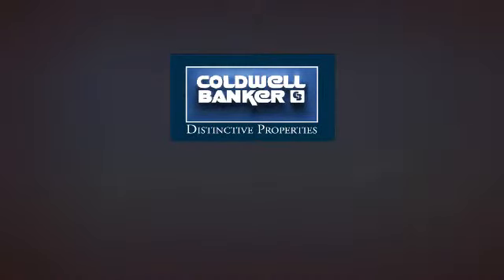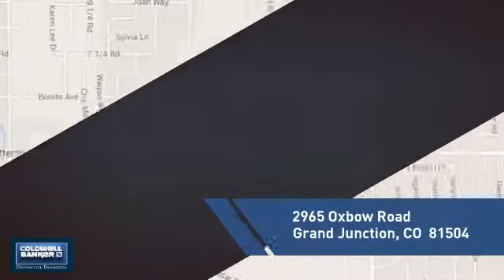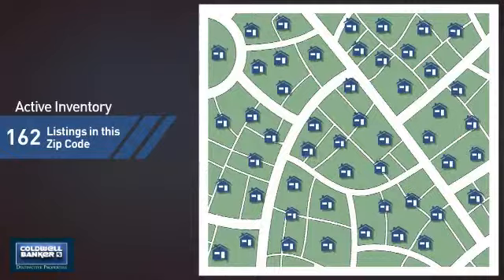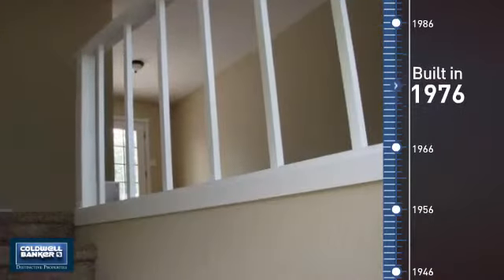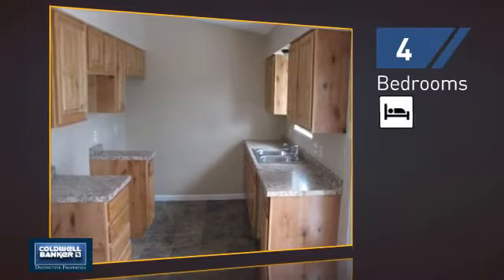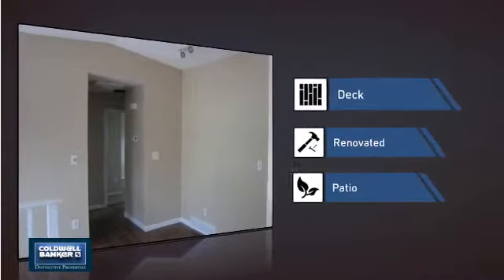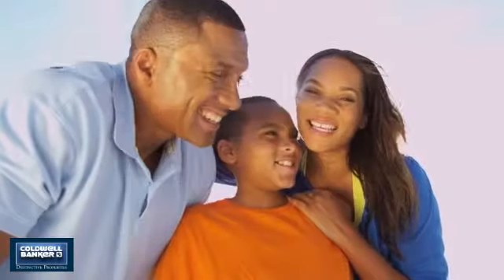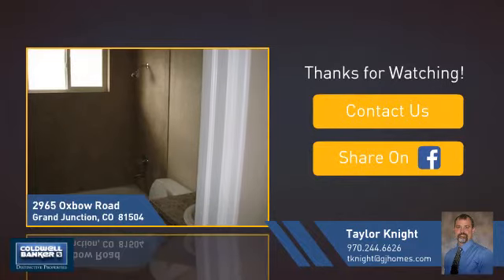2965 Oxbow Road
If you are looking for a great family home, this is it. 4 bedroom, 2 bath with upper living room and lower family room. This home has had a complete remodel that was completed just days ago. The home has RV parking, a rear deck and a large yard. Make an appointment and you won't be disappointed. Buyer(s) to verify; all information subject to change/error.